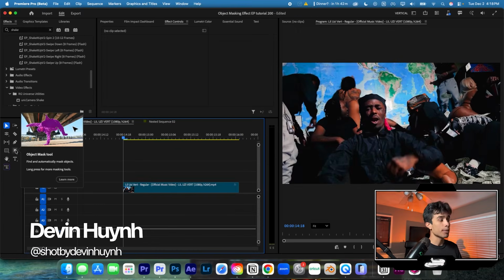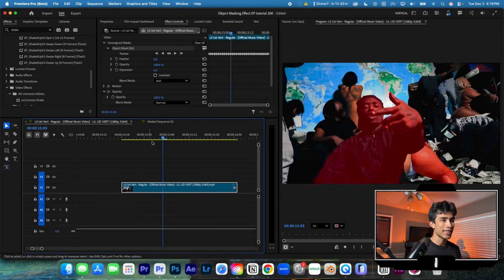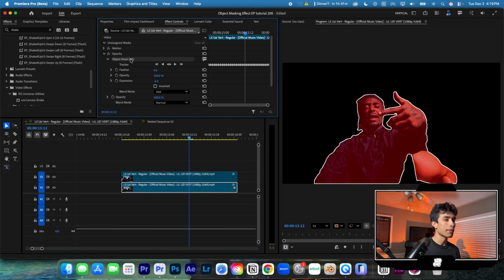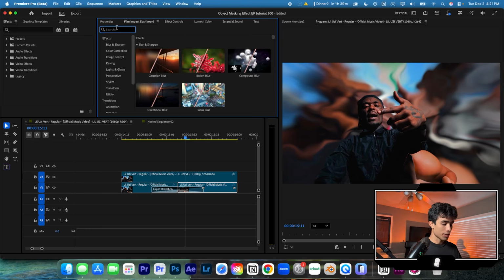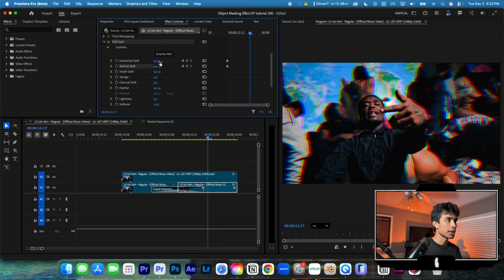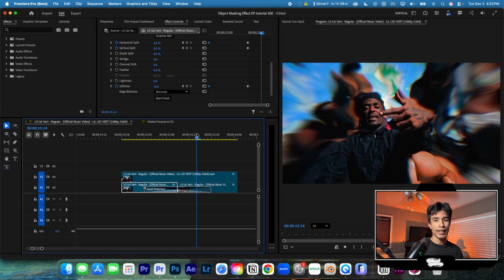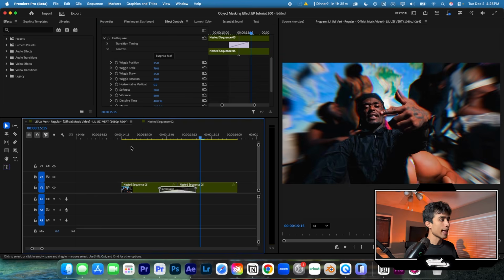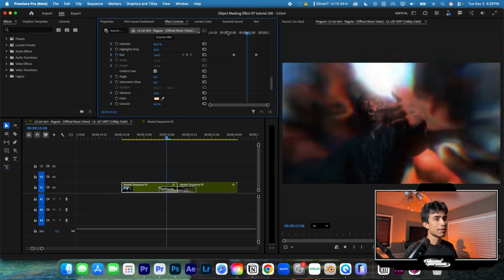How to create Camera Shake Liquid Warp Chroma RGB (NO Plugins) | Premiere Pro Tutorial